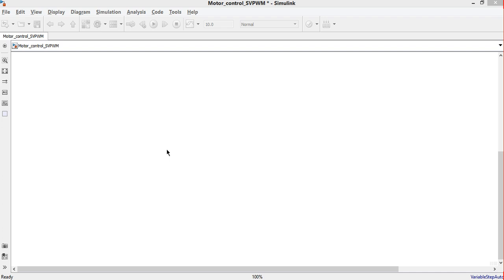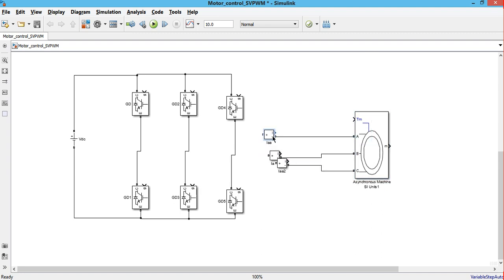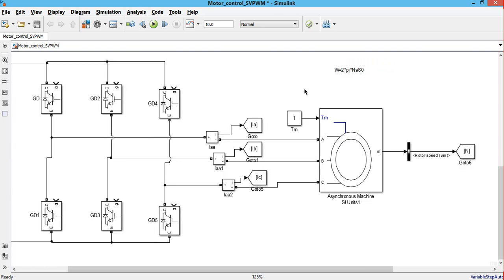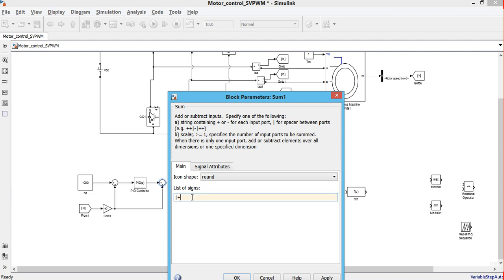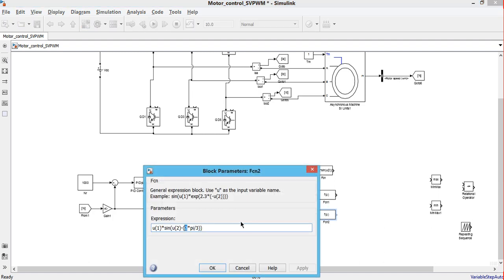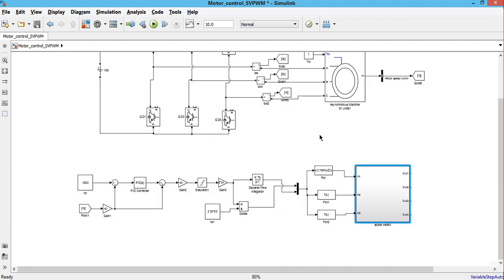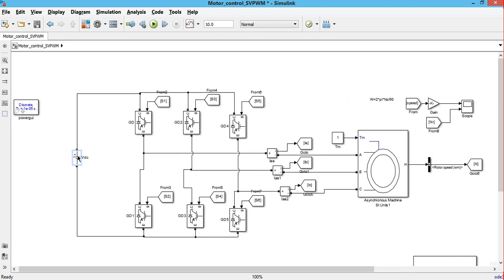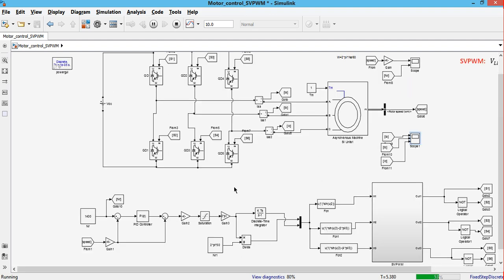MATLAB simulation on speed control of induction motor using SVPWM | Scalar Control | V/f Control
In this video, the matlab simulation on speed control of induction motor has been demostrated with detailed explanation. The v/f control apprach is used to control the induction motor. The PI controller is used for speed regulation. For more detail watch the complete video.